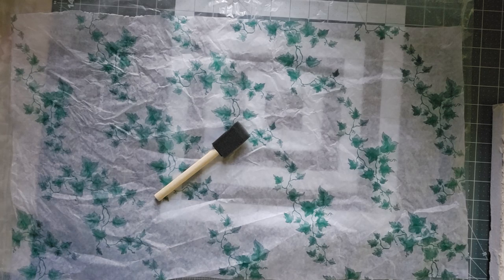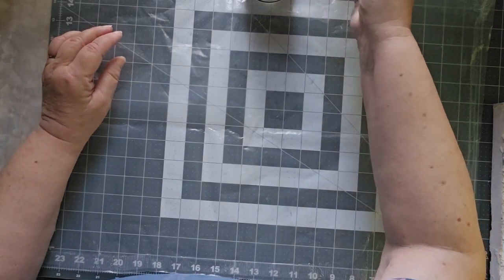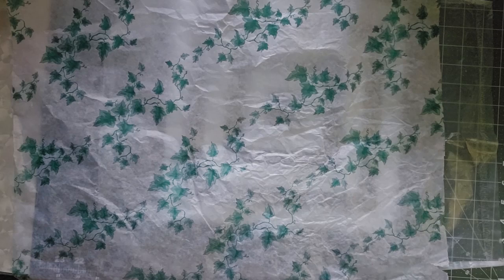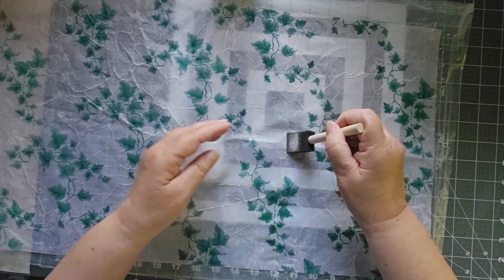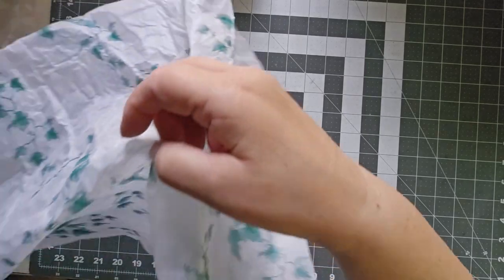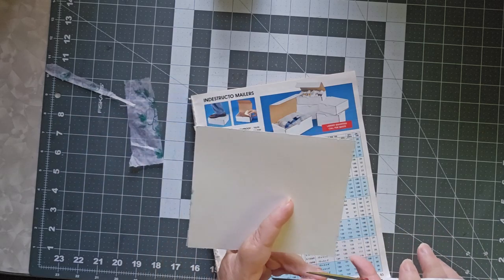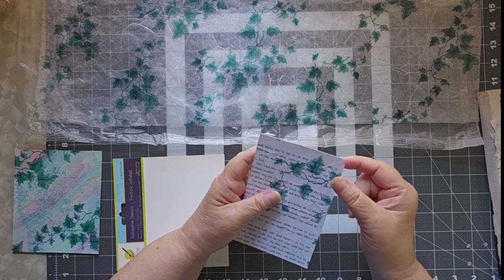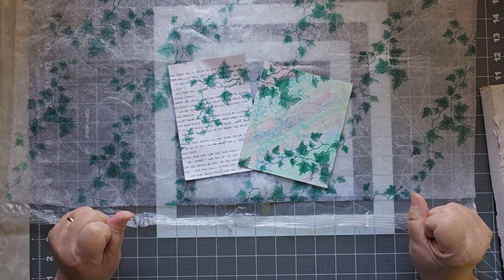Three Ways to Use Tissue Paper on this makermonday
My Husband got flowers and saved me the tissue Paper. So naturally, I had to play around with it. I covered two journal cards using two methods, but first, I made faux rice paper with it!